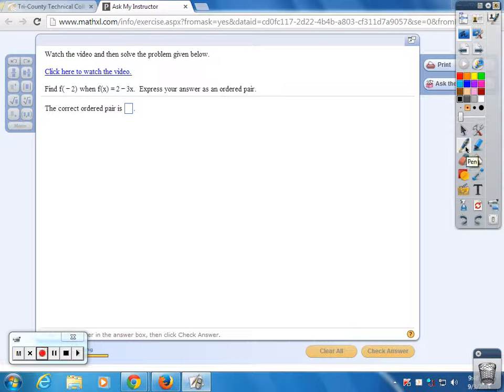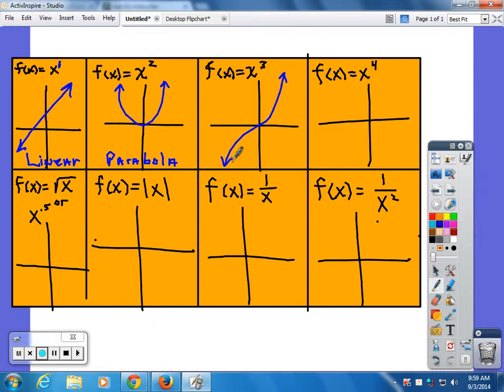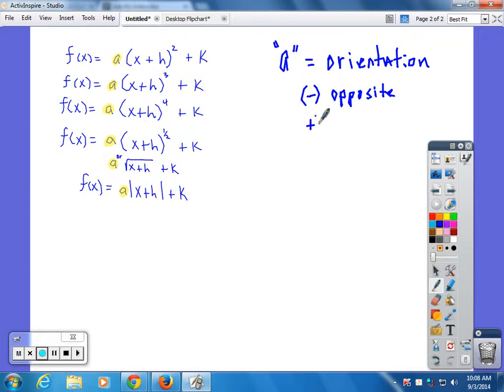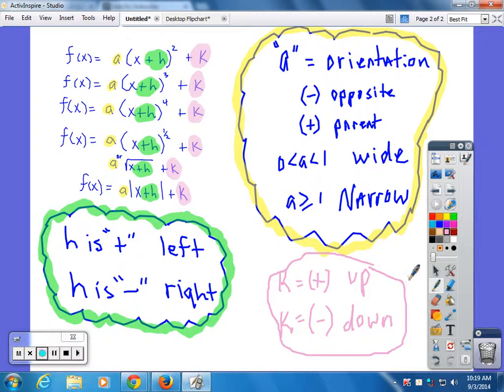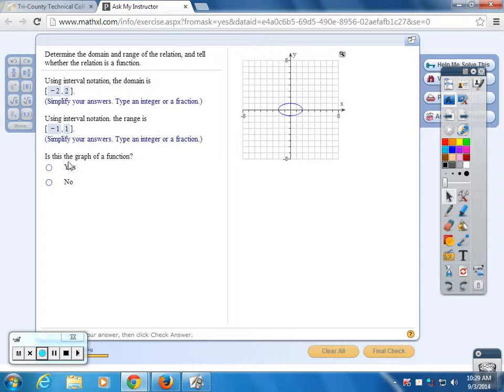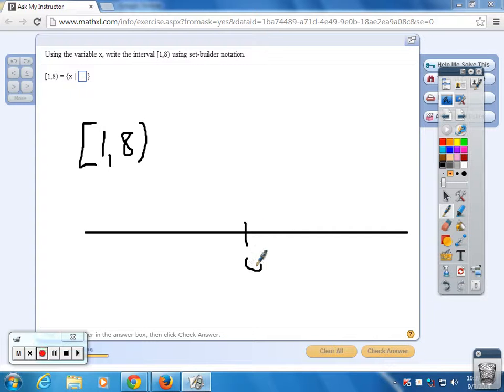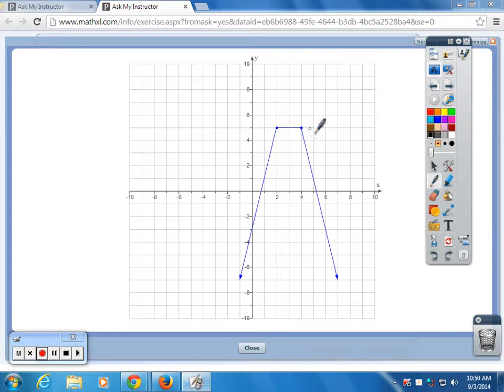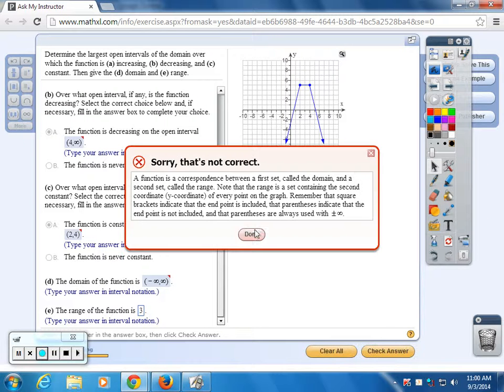MAT 110 9314 SC